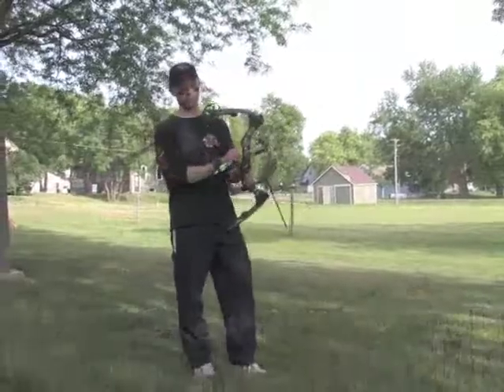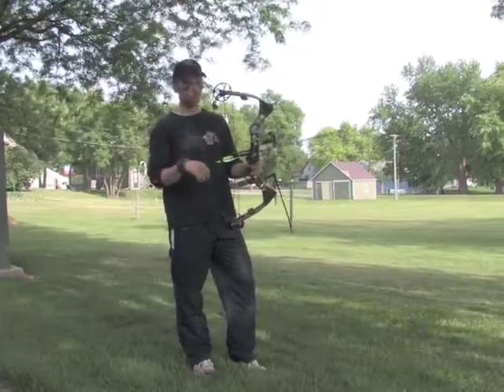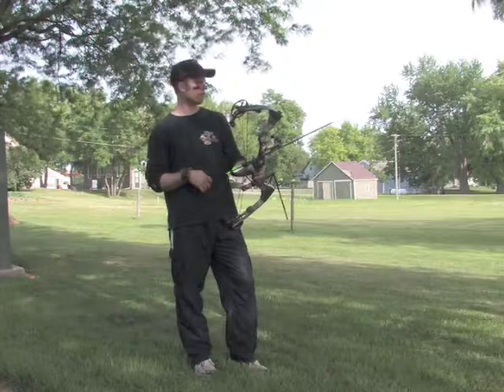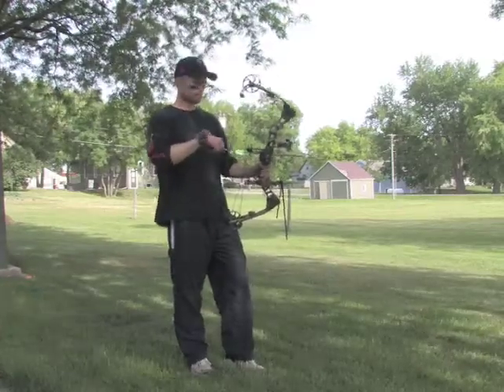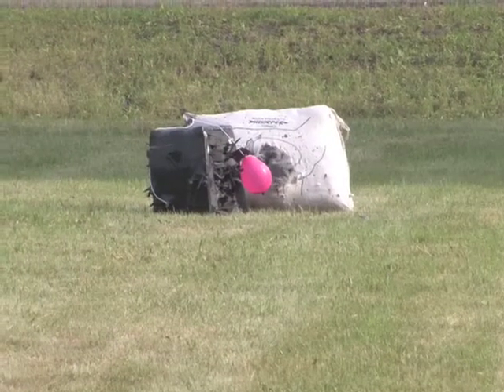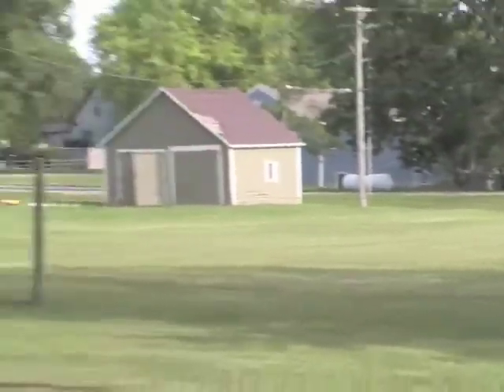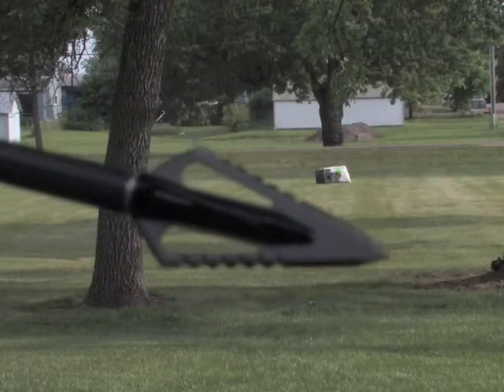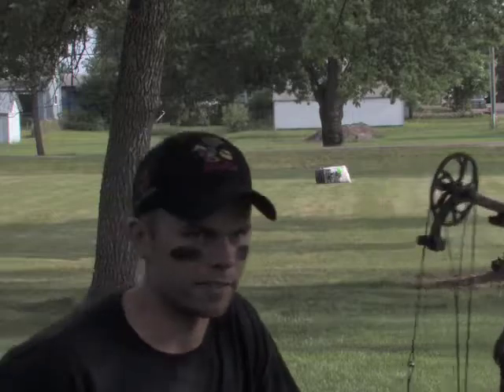Magnus Stinger Buzzcut 50 yards perfect flight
85 grain Magnus Stinger Buzzcut; 65/80 28" arrows; 60 lb draw weight; 50 yard perfect flight.  ALL MAGNUS ALL THE TIME!